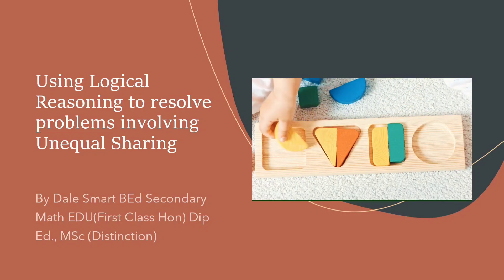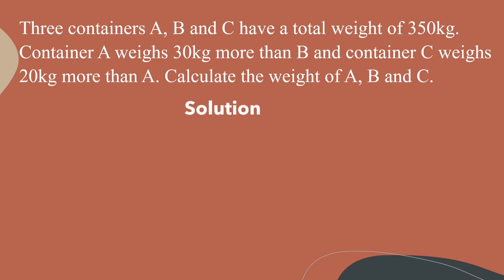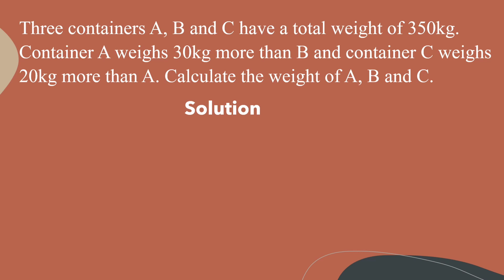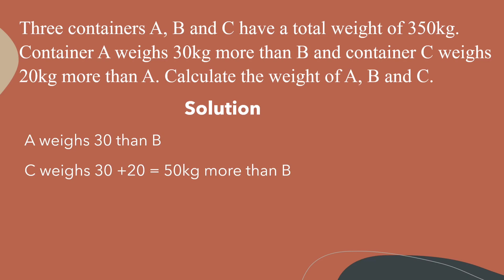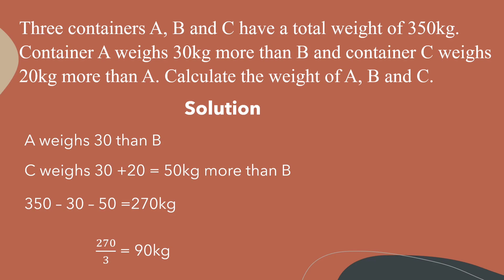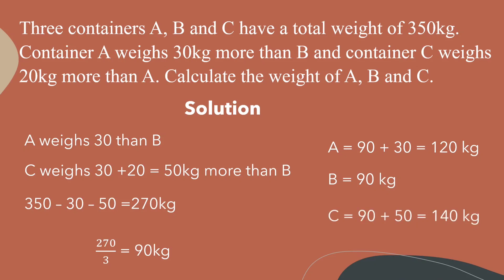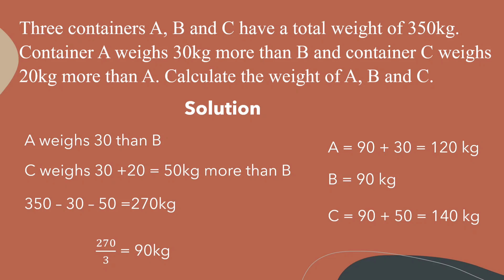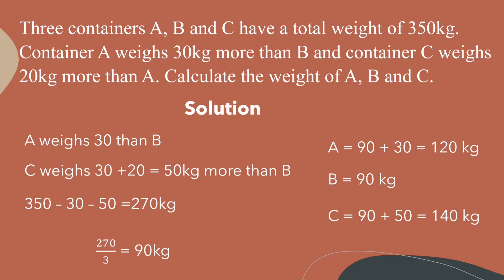Solving unequal sharing using logical reasoning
This is one of the fastest method of attacking problems involving unequal sharing. Examinations takers will appreciate it especially because of her simplistic explaination.